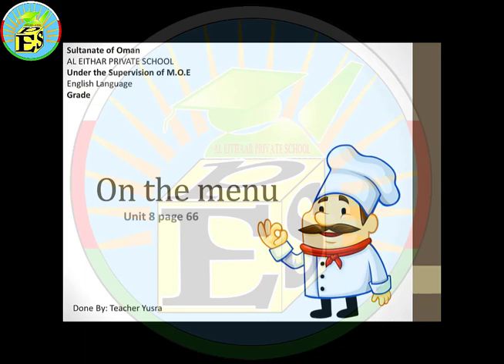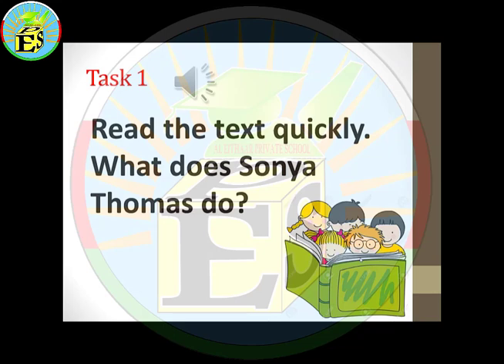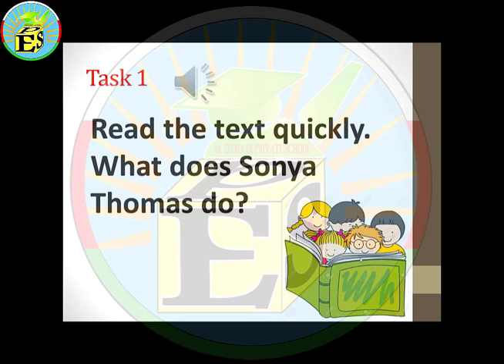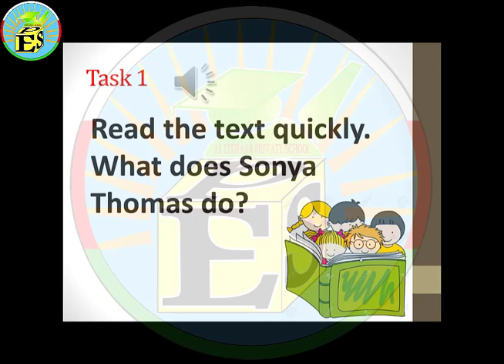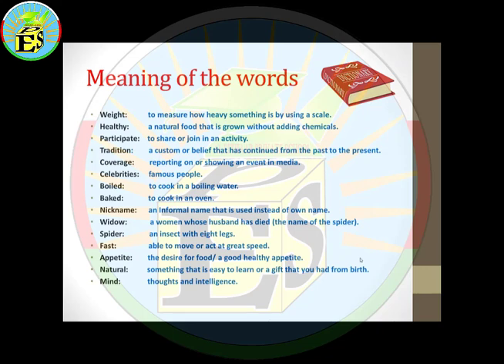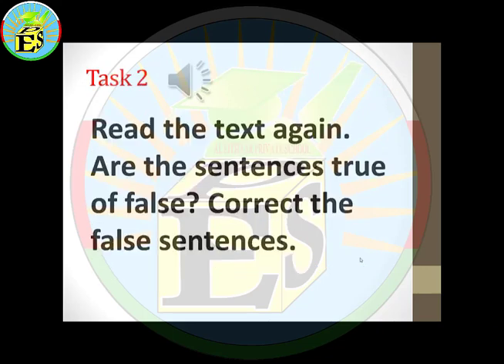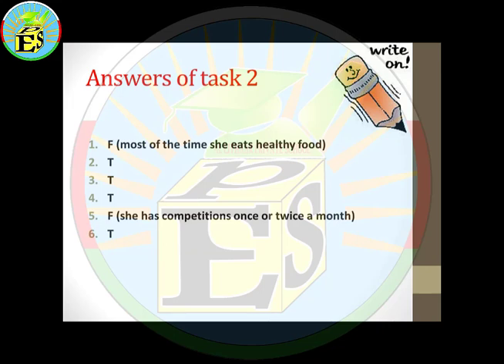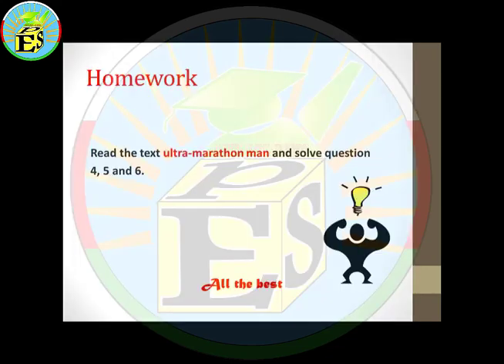Grade7 English On the menu ms yusra